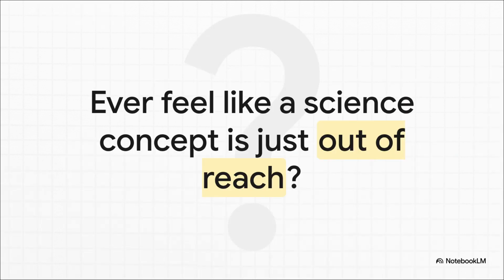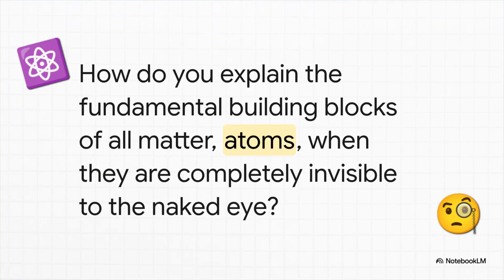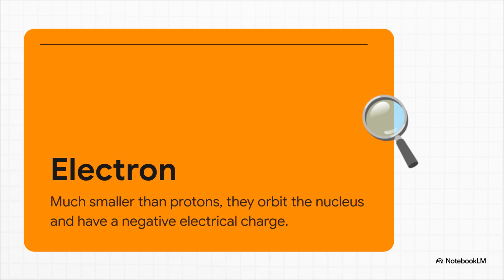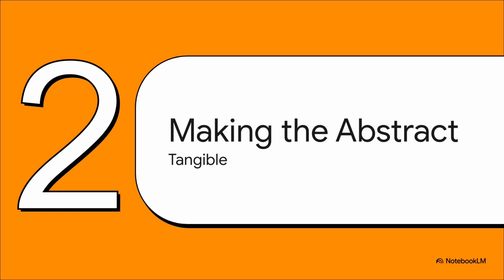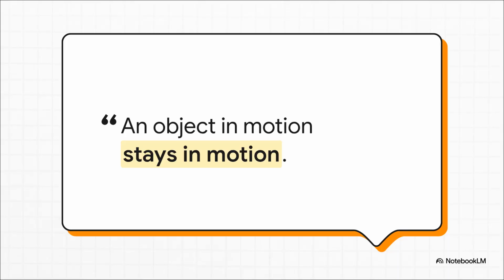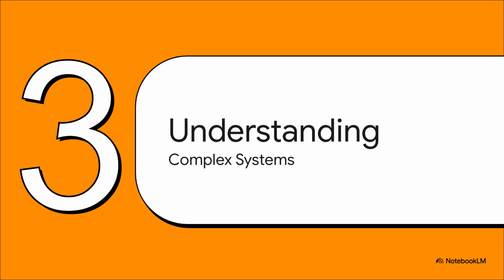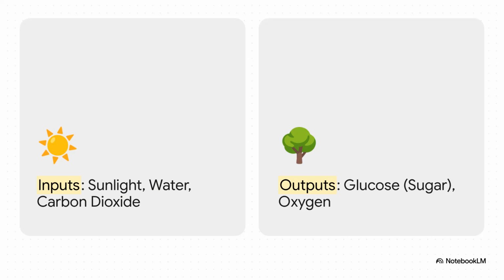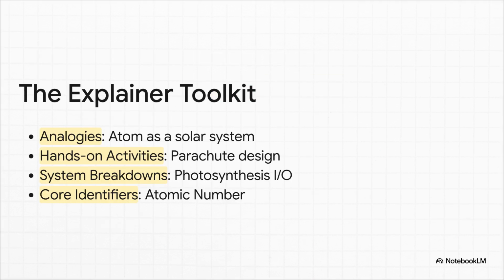Using Data to Visualize the Abstract |. Science Investigator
Using Data to Visualize the Abstract is an engaging educational science lesson designed to help students understand data visualization, scientific thinking, abstract concepts, critical thinking, and STEM learning through interactive activities and real-world examples.

In this Science Investigator lesson, students will learn:

How scientists use data to explain abstract ideas
The basics of charts, graphs, and visual models
Data visualization and scientific observation skills
Critical thinking and problem-solving strategies
STEM learning and inquiry-based investigation
Pattern recognition and analytical thinking
How data helps explain the invisible world around us

This educational video encourages students to explore how numbers, graphs, and visual tools help scientists understand complex ideas and communicate discoveries clearly. Perfect for classrooms, homeschooling, STEM lessons, science activities, and inquiry-based learning programs.

Perfect for:

Elementary and middle school students
Science and STEM education programs
Teachers and classrooms
Data literacy and science lessons
Inquiry-based science activities
Critical thinking and analytical learning

Educational Benefits:

Builds scientific thinking and analytical skills
Encourages observation and data interpretation
Improves critical thinking and problem-solving
Supports inquiry-based STEM learning
Develops understanding of graphs and visual models
Promotes future-ready science and data literacy skills

This educational science video supports 21st century skills development while helping students become analytical, curious, creative, and future-ready learners.